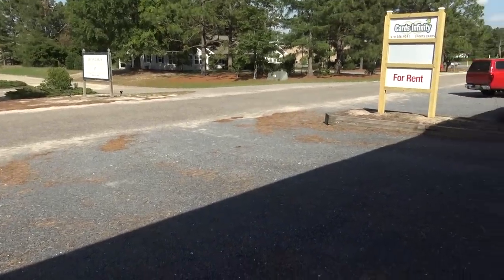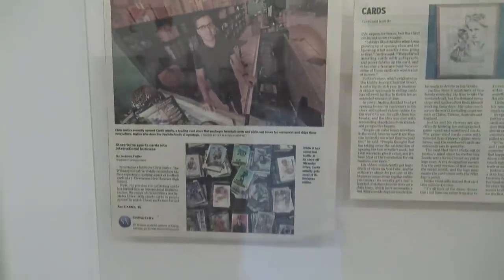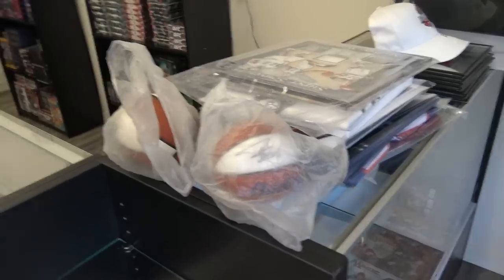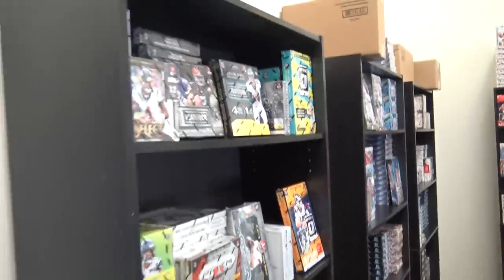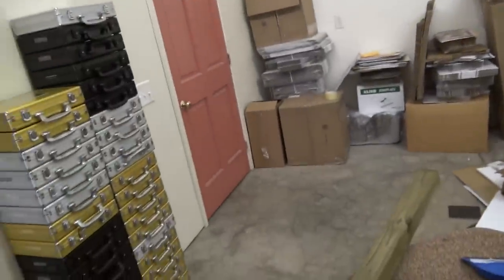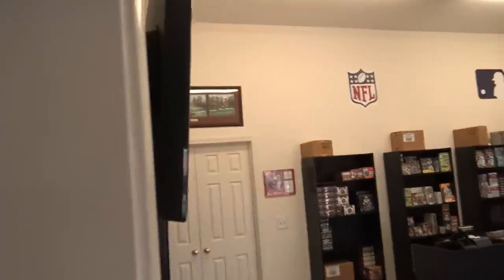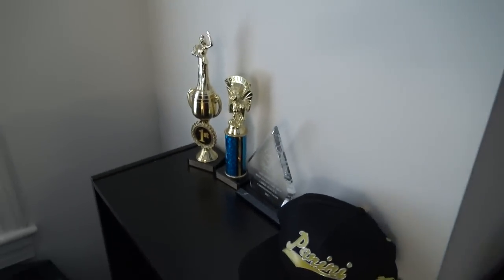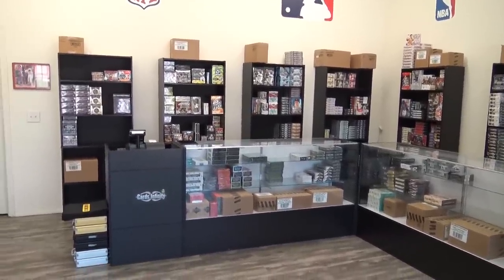Tour of the NEW CardsInfinity Hobby Store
It should be up tonight or tomorrow morning. Thanks a lot guys, Chris J.